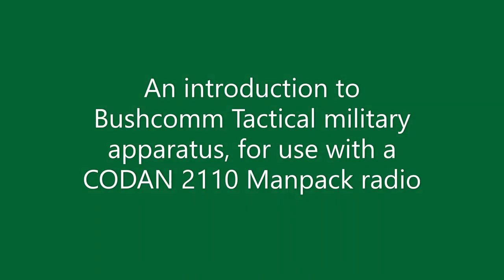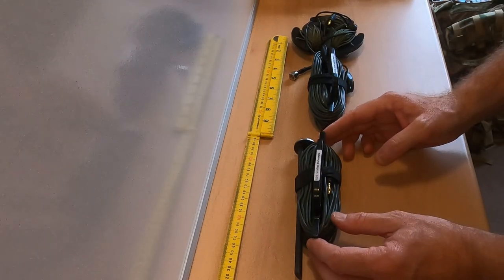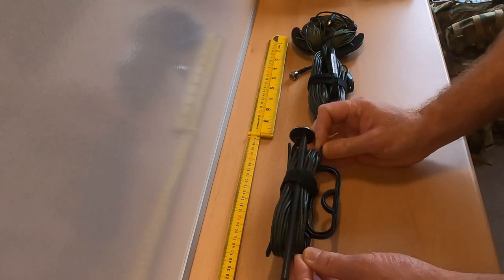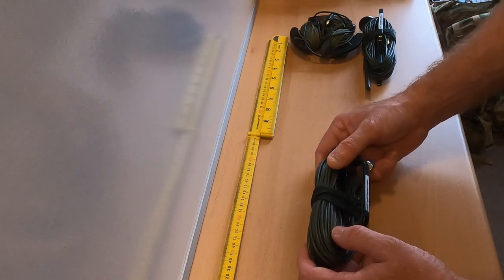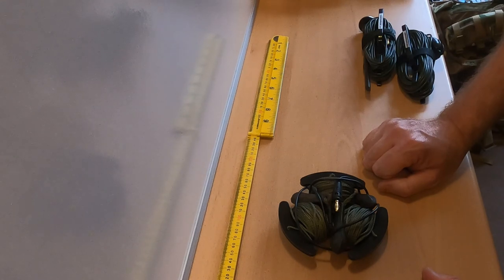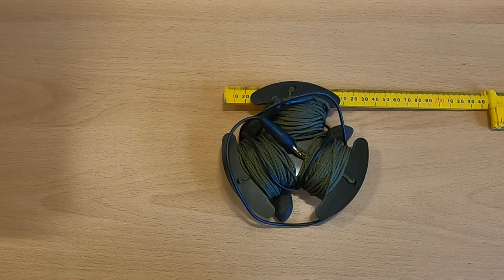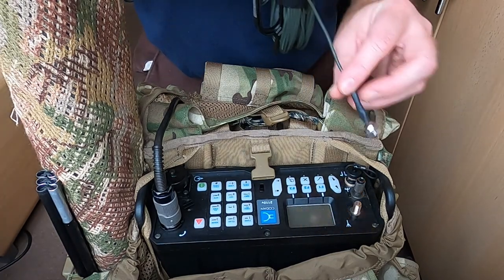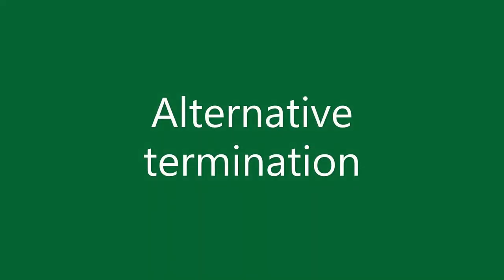Bushcomm Tactical long wire and earth counterpoise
An introduction to the Buscomm MIL-5 Tactical emergency long wire antenna, single wire and multiwire counterpoise earth kit for use with a CODAN 2110 Manpack radio.